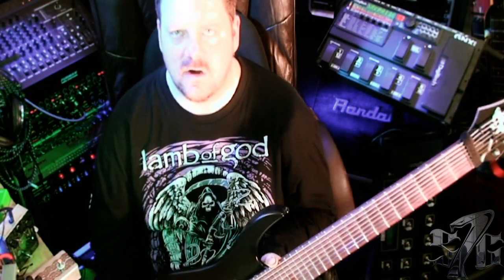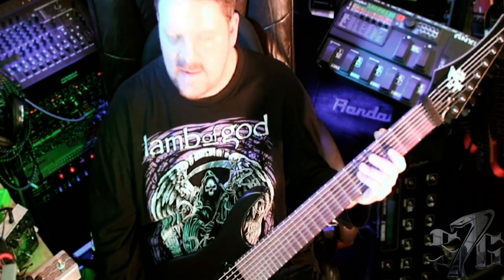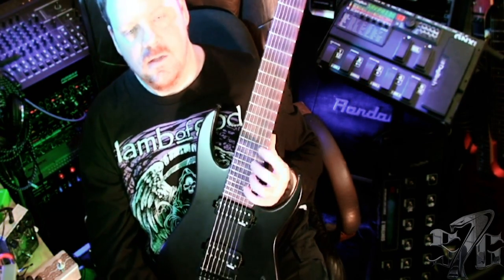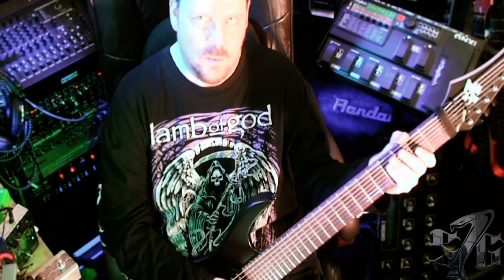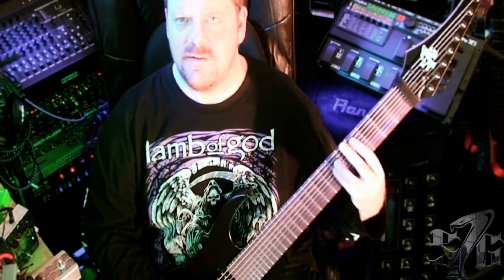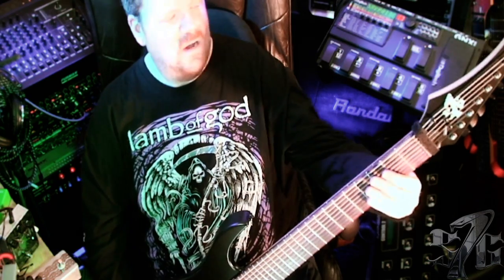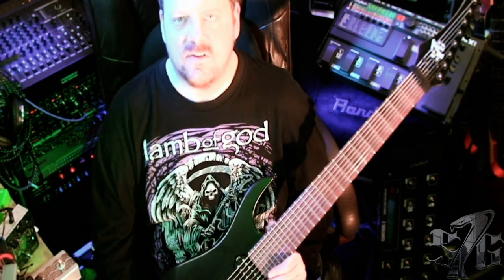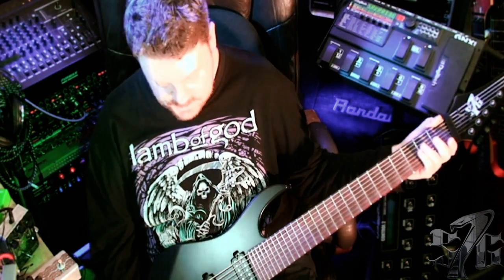STRICTLY 7 COBRA ( 8 String, W//Lundgren M8 Pickups) REVIEW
The Song used is "SIX DEMON BAG" by my band DIVINUS MORTUS. Big thanks go out to Jim @ Strictly 7 for building this AMAZING guitar!!

GEAR
► EVE AUDIO SC203 SPEAKERS (Fits in a backpack)
► KALI AUDIO - LP6 Monitors
► SWIFF AUDIO - BlackWing 50 Wireless
► iCONNECTIVITY 4+: Audio Interface